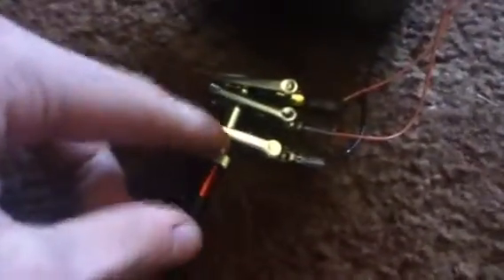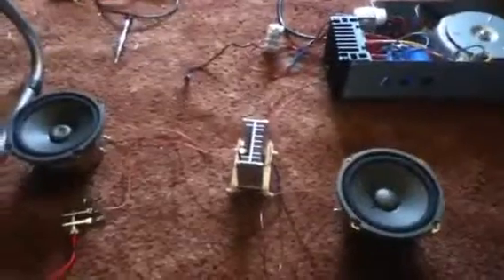Homemade audio amplifier TDA2616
I used a TDA2616 op amp ic to build a mini 24watt stereo.

These chips are good because they don't need loads of external components. I only used 10 parts including the ic. I think it's a class d amp